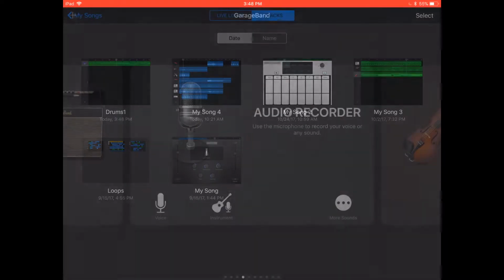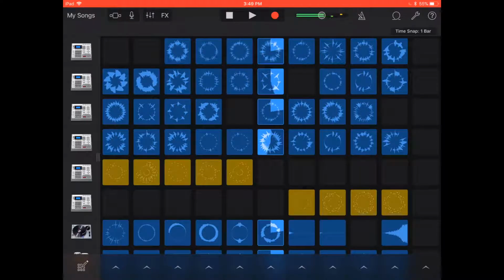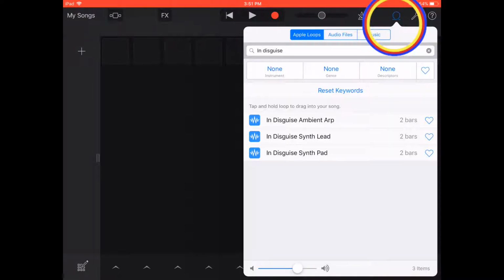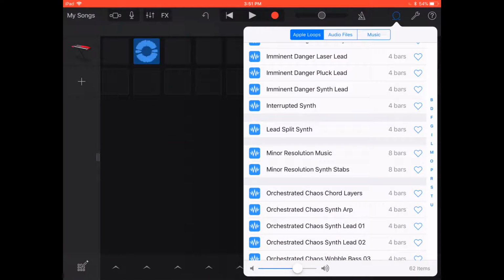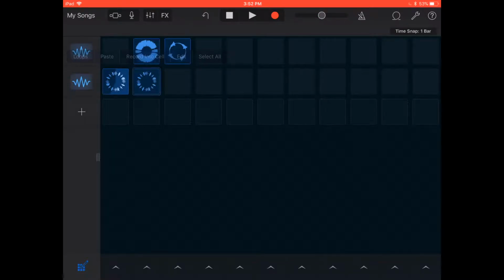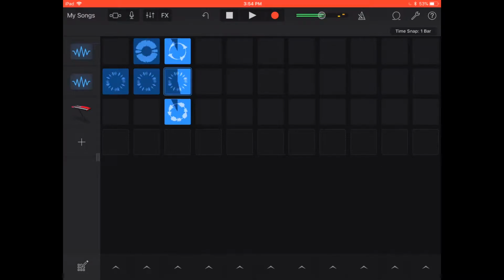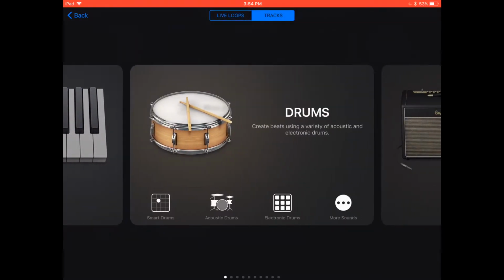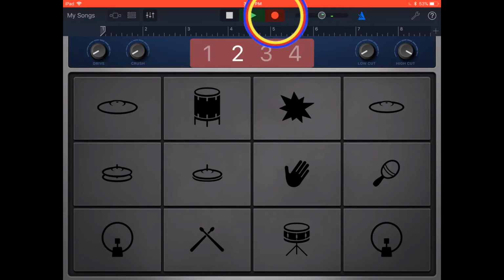Garage Band Loop Tutorial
Quick tutorial on Garage Band iOS live loops, including how to create your own loop boards and add personalized instruments to a recording.